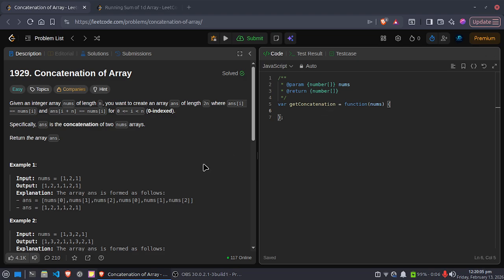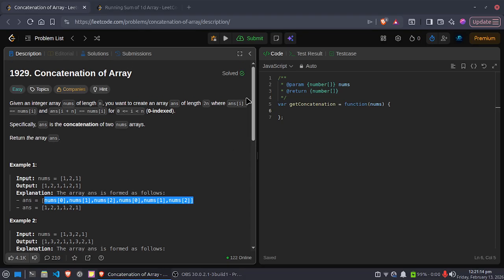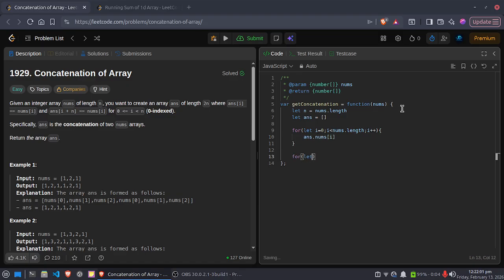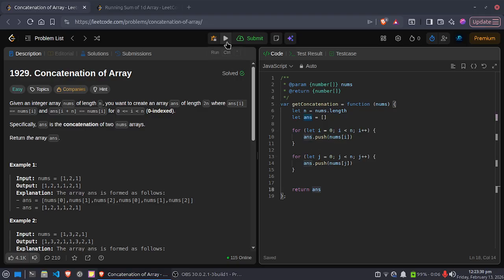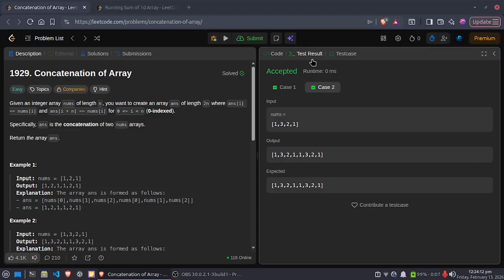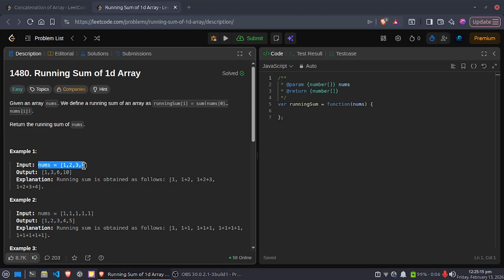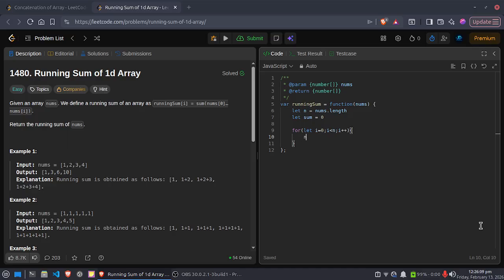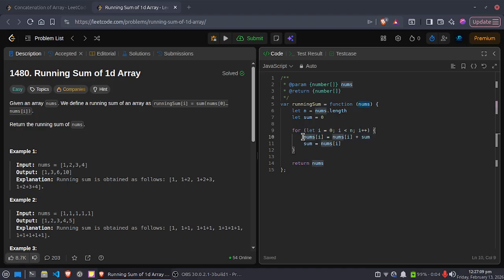LeetCode 1929 & 1480 | 2 Easy Array Problems Explained Step by Step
In this video, we solve two easy array problems from LeetCode with clear step-by-step explanations in JavaScript.

📌 Problems Covered
1929. Concatenation of Array

1480. Running Sum of 1D Array

We discuss:
✅ Problem understanding
✅ JavaScript solution

If you’re a beginner in DSA, this video will help you build clear logic in array manipulation and become more confident with problem-solving.